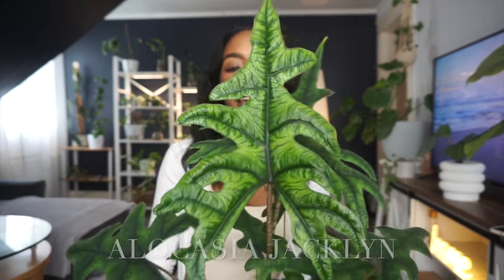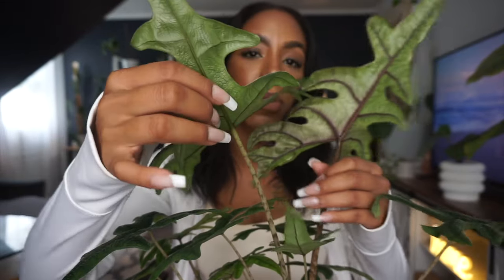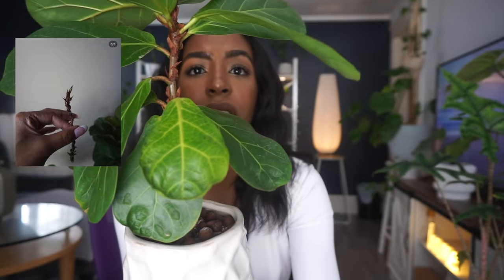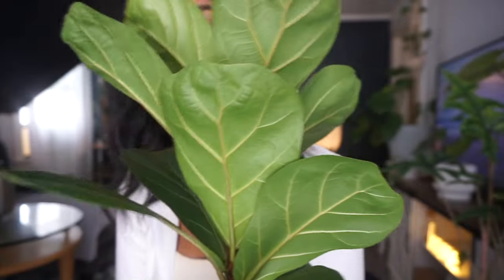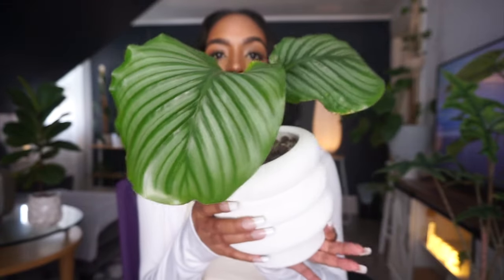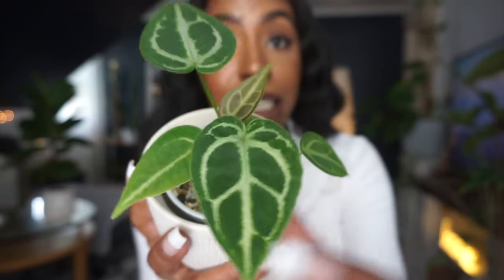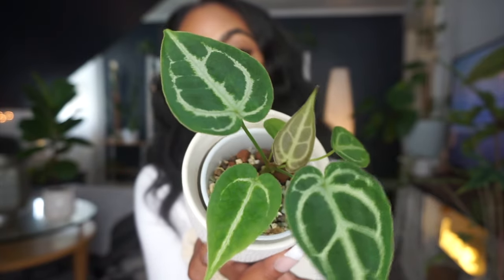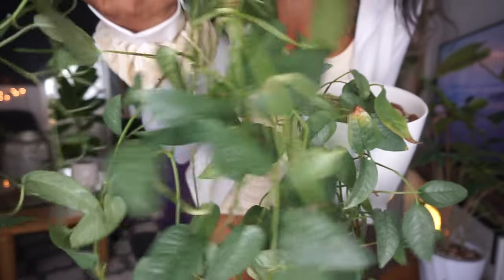plants I’m loving in august 2023 🫶🏽🌱